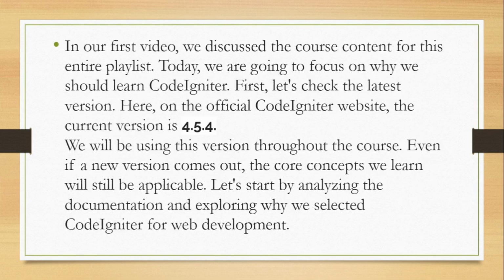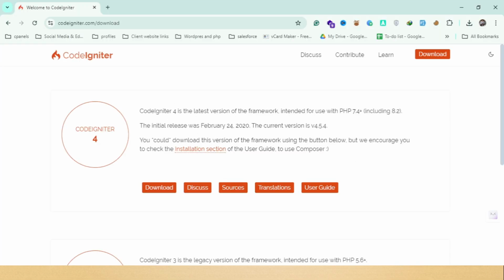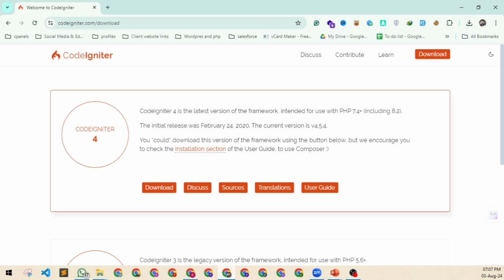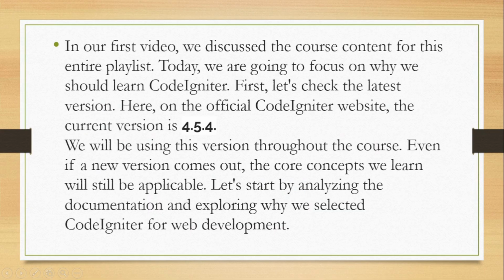Why Learn CodeIgniter 4? Uncover Its Features & Advantages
Welcome to Amit's Tech Insights! 🙌

Are you curious about why you should learn CodeIgniter 4? In this video, we'll dive into the key reasons why CodeIgniter 4 is a must-learn for web developers. 🌟

We'll cover:

✅ Why Learn CodeIgniter?
✅ Basic Features of CodeIgniter
✅ Advantages of Using CodeIgniter 4

Join us as we explore the benefits of this powerful PHP framework and how it can enhance your web development skills. Whether you're a beginner or looking to advance your knowledge, this tutorial is perfect for you!